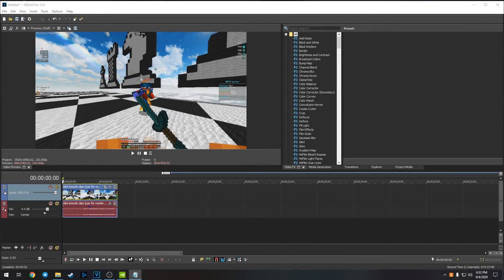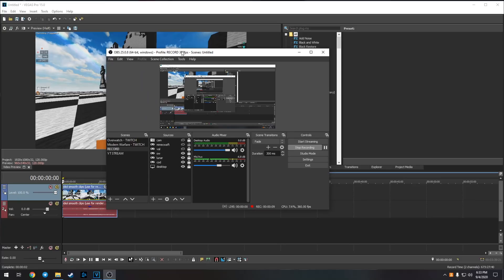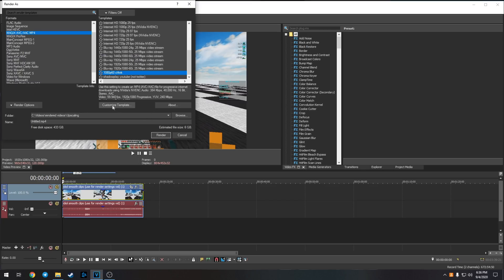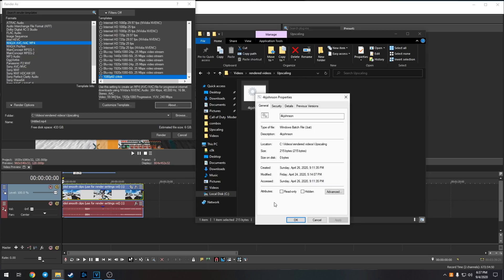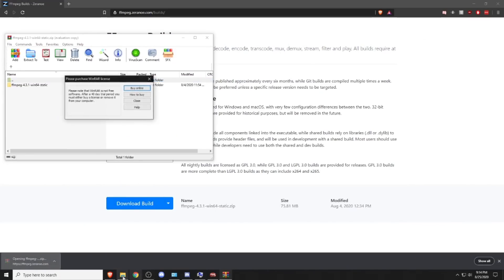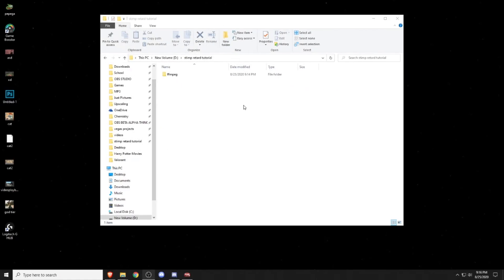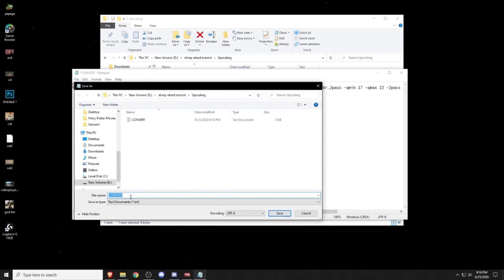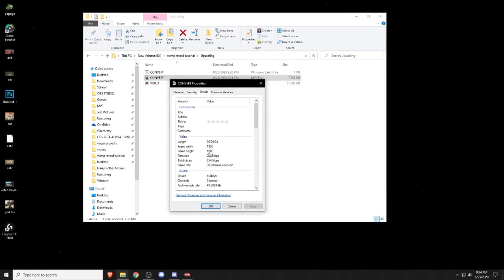The BEST Render Settings for Minecraft (4K/1440p 60FPS) + Default Edit Texture Pack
NVIDIA Settings: 0:36
OBS Settings: 1:00
Vegas Settings: 1:30
FFmpeg Tutorial: 2:43

(For the 2nd part of the video you'll need everything below)

Within a week of the upload of this video, FFmpeg decided to discontinue their project, which is why you guys are getting an error 404 message on their website. Instead, the discord insists on downloading this exe file which also makes setting up FFmpeg easier as you no longer have to go into your environment variables. Upon installing FFmpeg, the rest of the video (the bat file) is all the same.

cd [File Path]
C:\ffmpeg\bin\ffmpeg.exe -i CONVERT.mp4 -vf scale=3840:2160:flags=neighbor -r 60 -vcodec h264_nvenc -profile:v high -preset fast -rc constqp -qp 19 -c:a copy upload.mp4

My Lunar Client Cosmetics! (Cloaks, Bandanna)